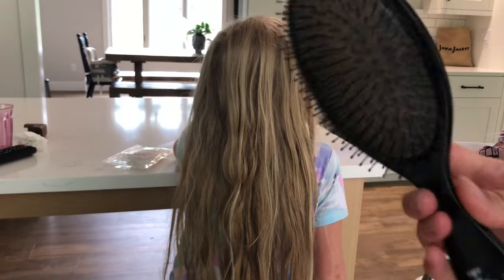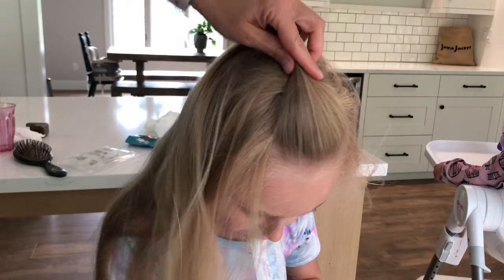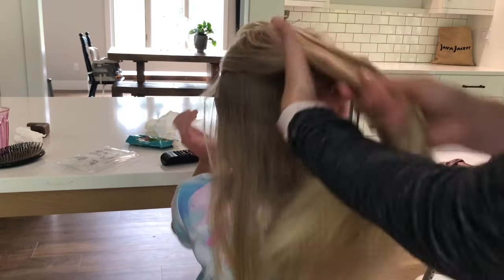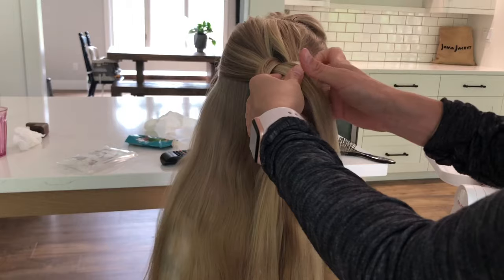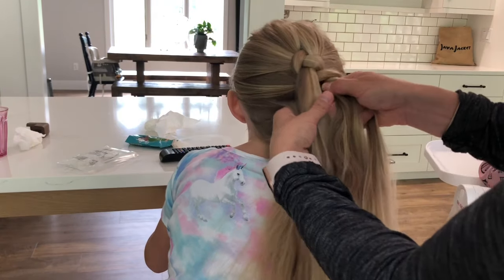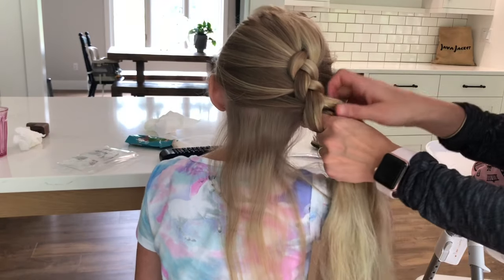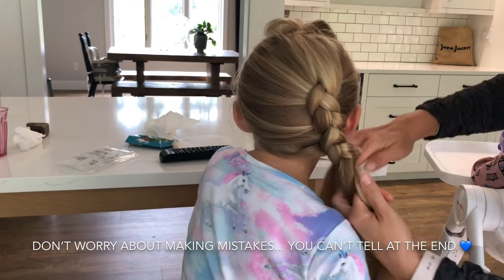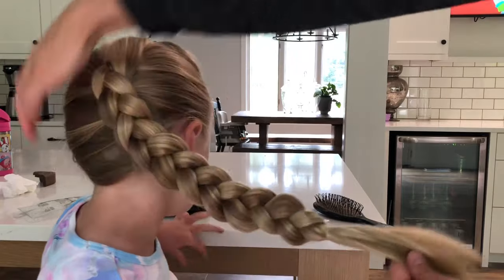Easy Elsa Braid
Here is a quick tutorial on how to do an easy Elsa braid!  I made a few mistakes... Good luck!

And if you need an Elsa Wet Brush...